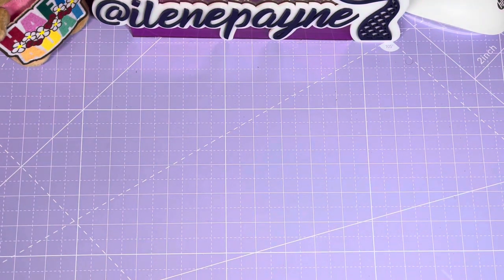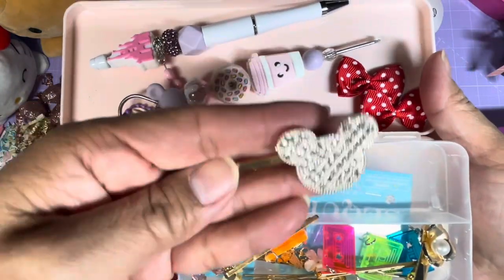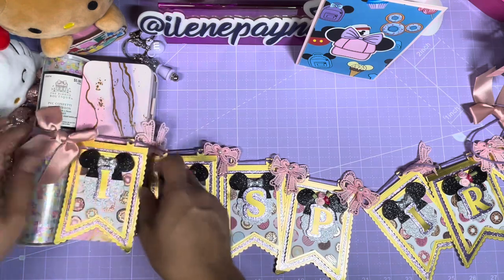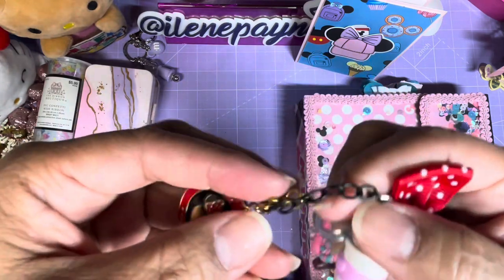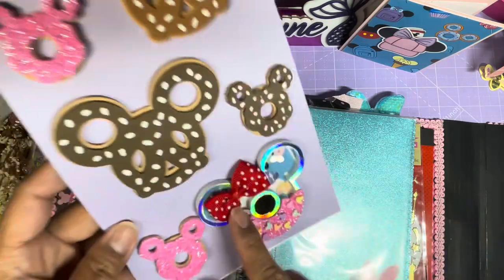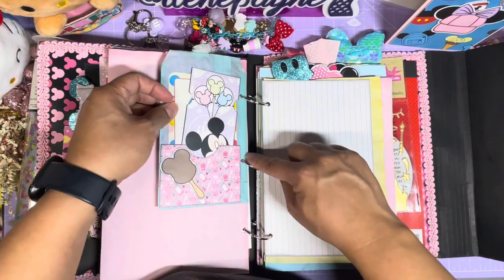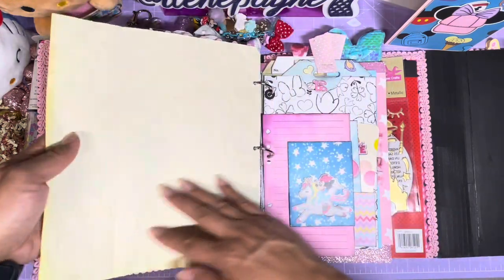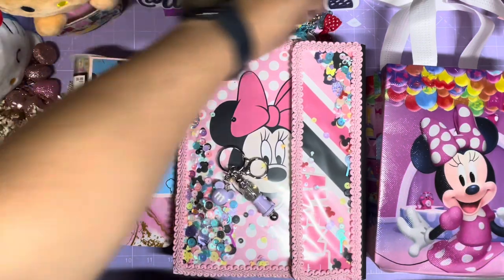MARCHDISNEYMADNESS - UNBOXING FROM LUISA 4-9-24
Hey guys.  Don’t forget to check out Luisa and Eve here on YouTube and IG

Also, if you’re crafting along with us, use our hashtag